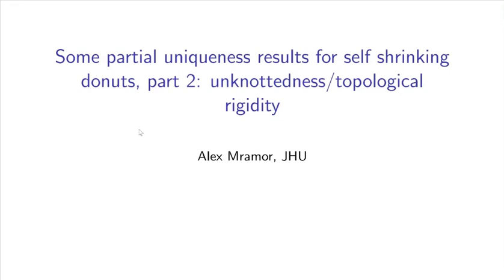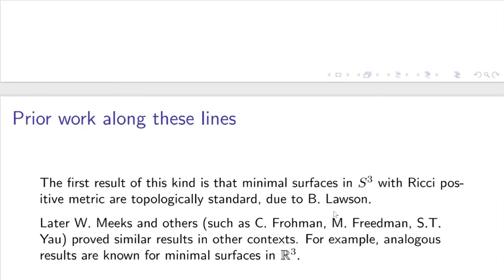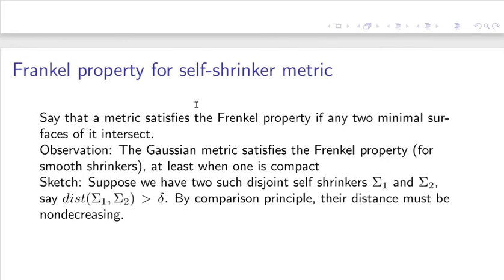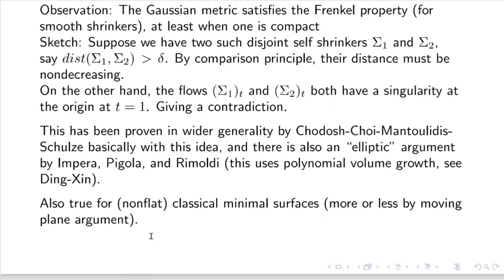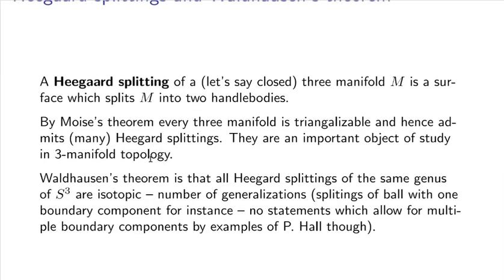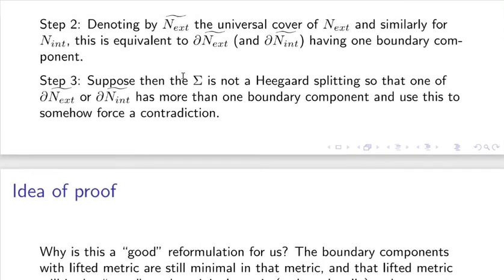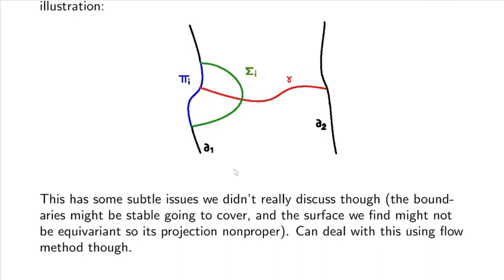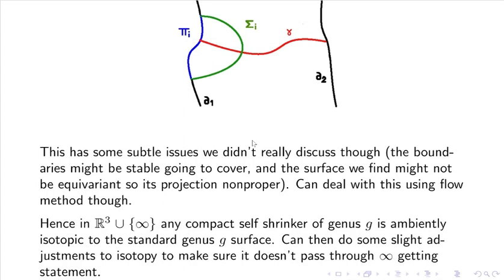[0th GAF] Alex Mramor 02 Some partial uniqueness results for self shrinking donuts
Alex Mramor 02 Some partial uniqueness results for self shrinking donuts